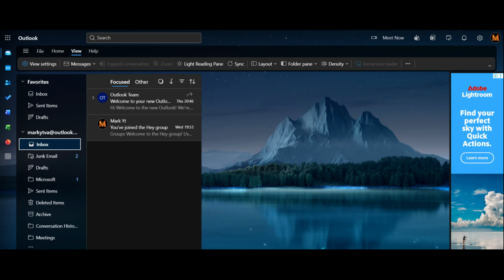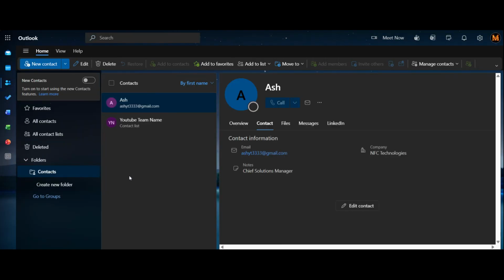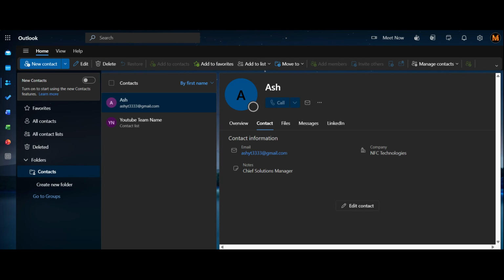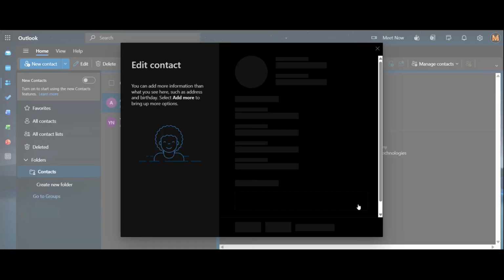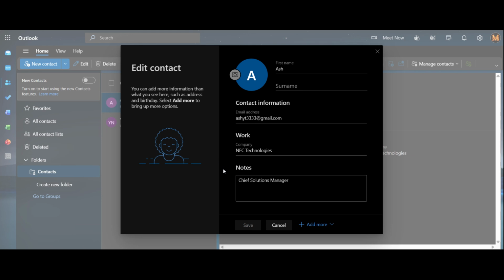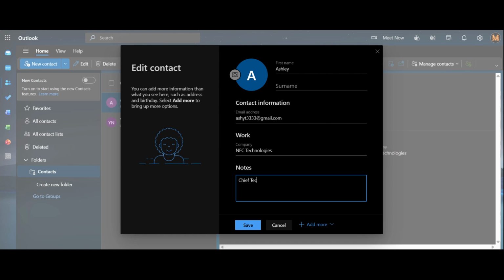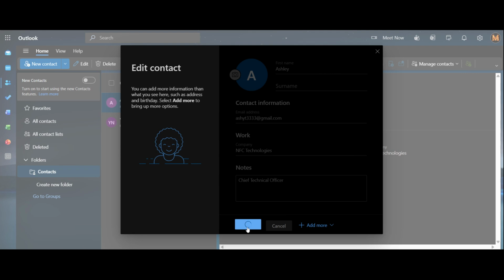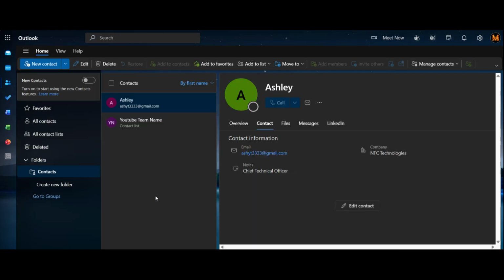How To Edit Contacts In Outlook (2026 Easy Guide)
Learn how to edit contacts in Outlook with this simple step-by-step tutorial.